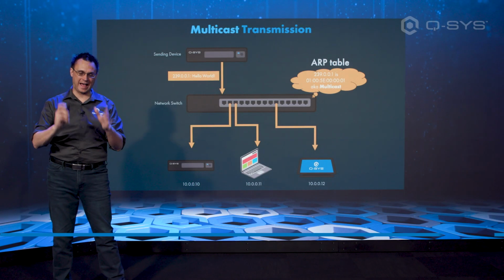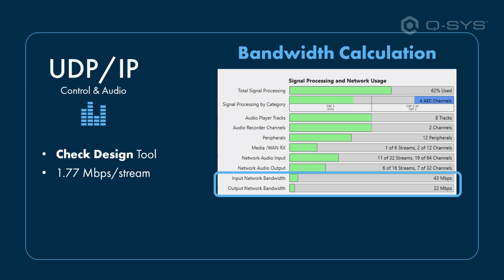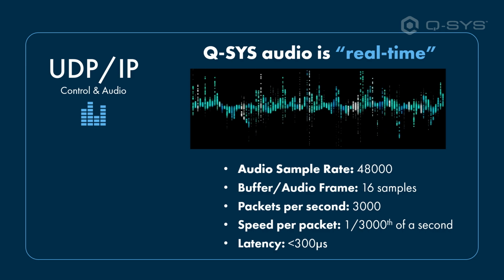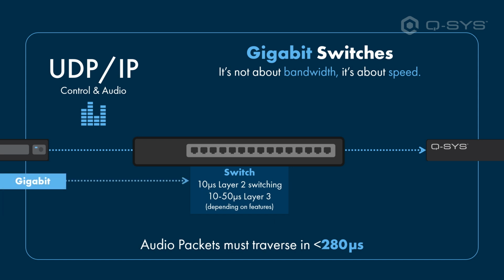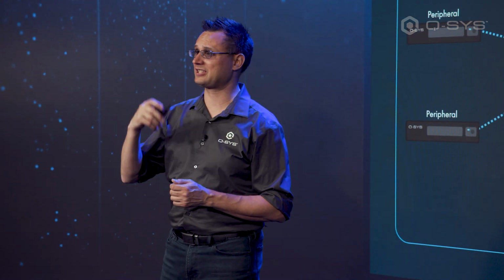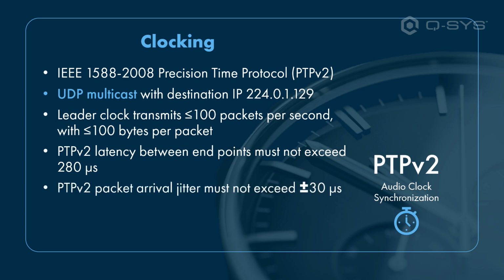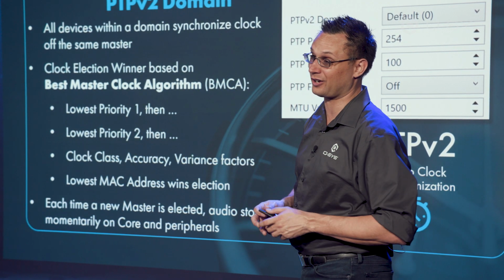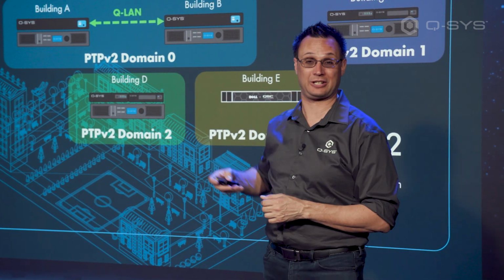Q-SYS Training | Network Audio and Clocking